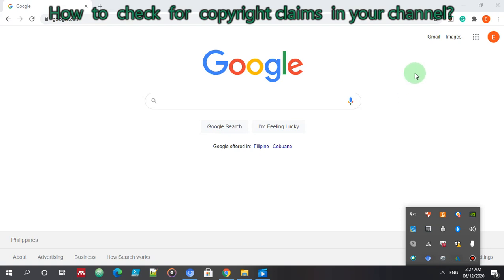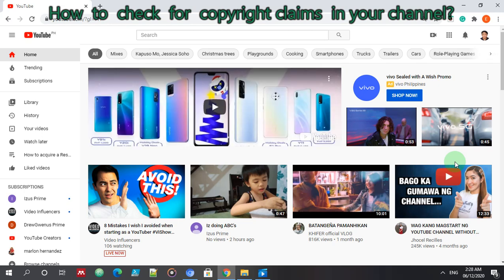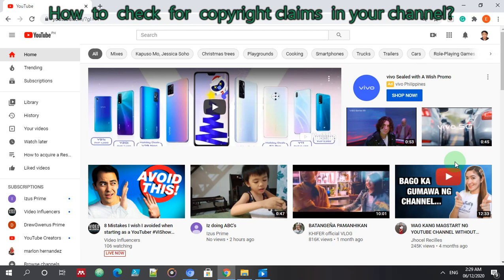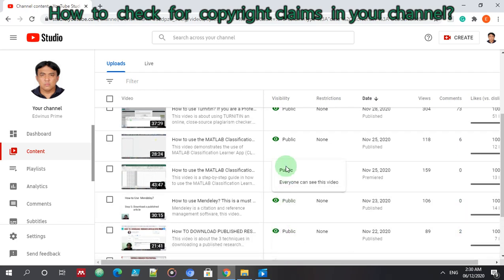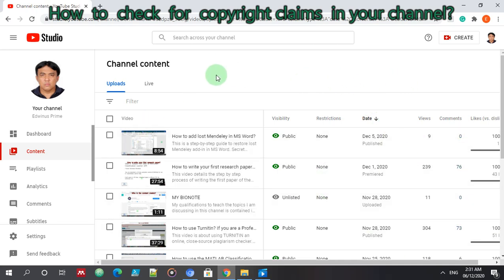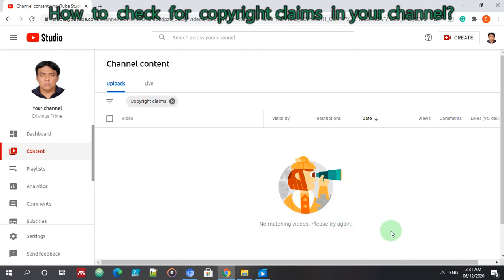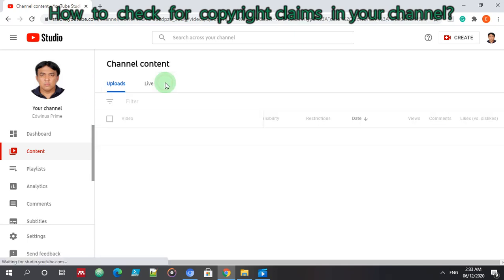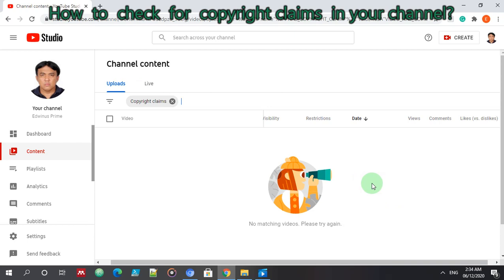How to check if there are any copyright claims in your Youtube videos?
I  enjoy  making  videos, it  is  a  stress  reliever  for me    and  even though  I  dont  intend  to  use  the  intellectual  property  rights  of  other  people  in  terms  of  picture,  videos,  drawings  and  others,  its  good  to  check  from  time  to  time  if there are copyright claims  in your  videos.   This  video  demonstrate  how to  verify  if  your  videos  are  cleared.